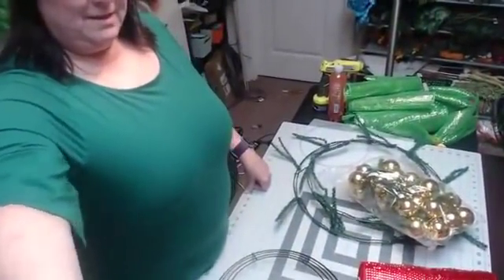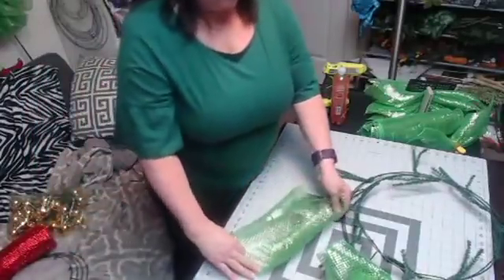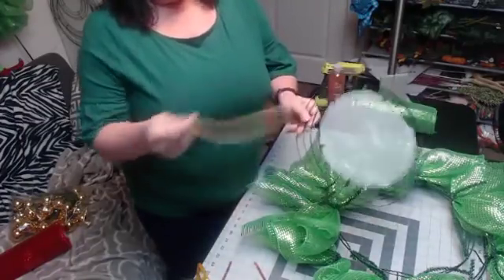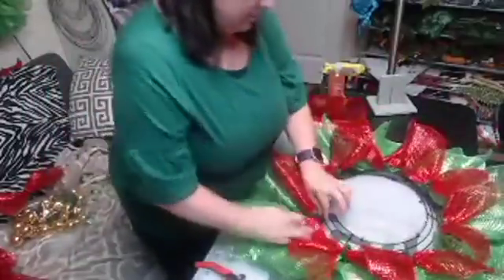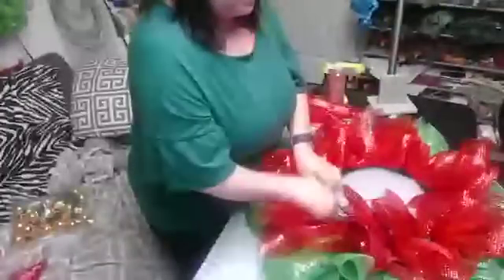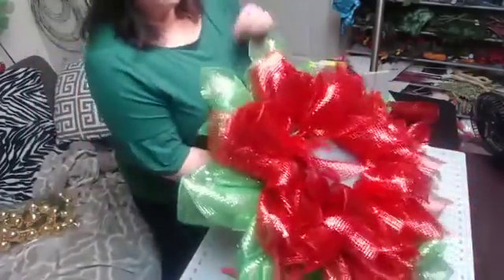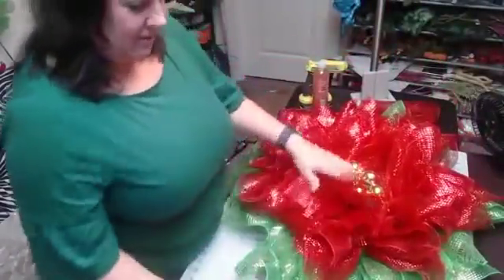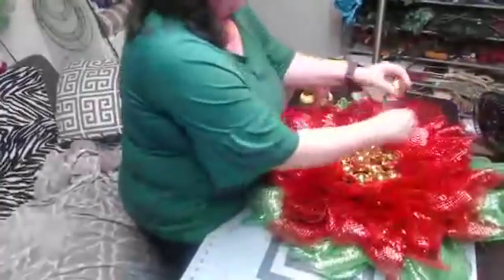How to make a deco mesh Poinsettia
This wreath is a burlap sunflower wreath perfect for summer.
My Etsy Shop

Supplies used:

15in wire wreath form
12in wire wreath form
1 10in red wide foil wreath
1 10in green wide foil burlap cut 10
pipe cleaners
gold ornaments
plastic canvas

Metal Hole Punch